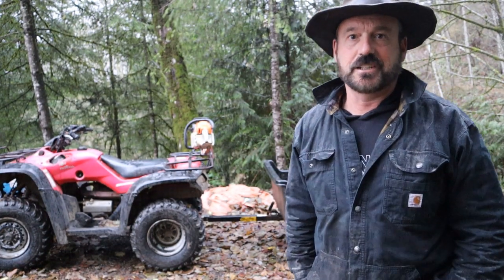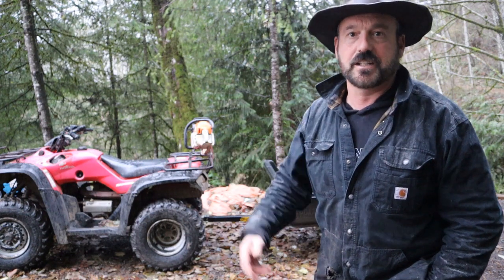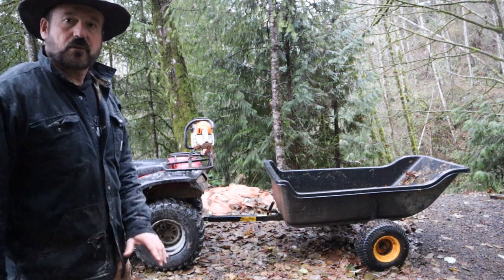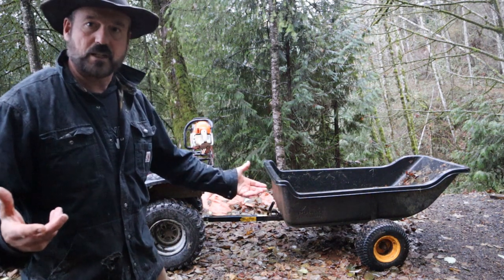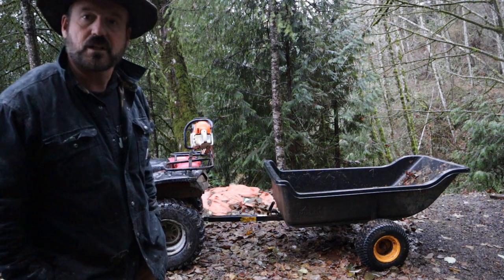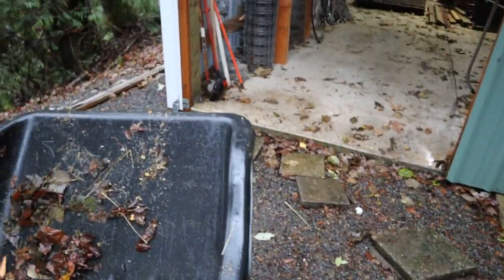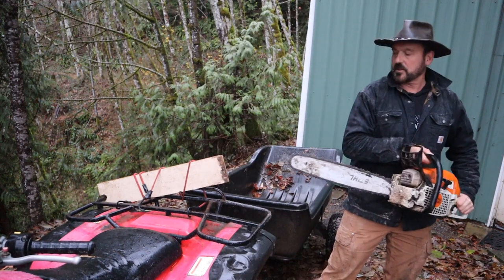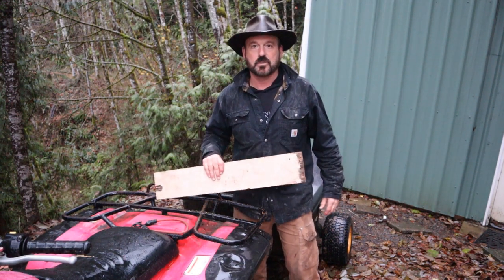Holster the saw on quad and trailer to help get the trees out.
At East Fork Christmas Tree Farm we help our ucut customers get the trees out by hauling them on a quad with trailer.   We also add a holster to hold our chainsaw that helps with ease of access and protection.   We find our customers love our help cutting and hauling.